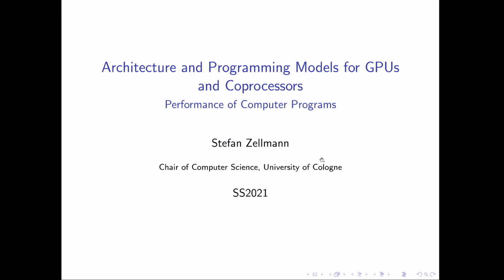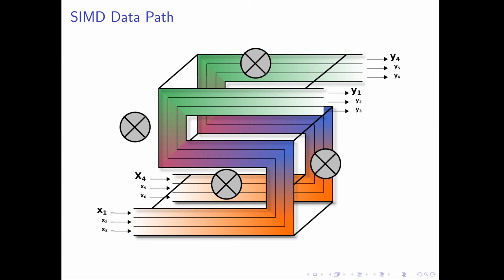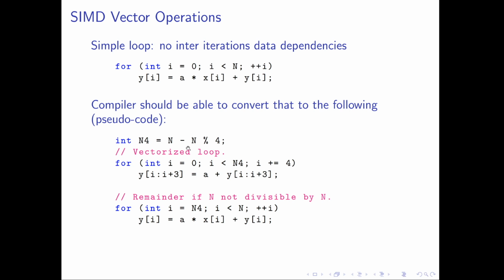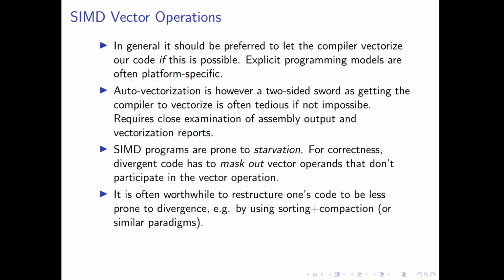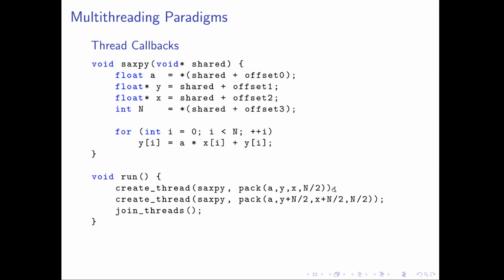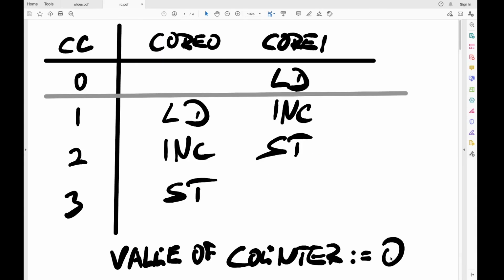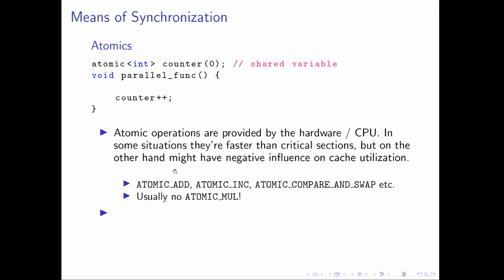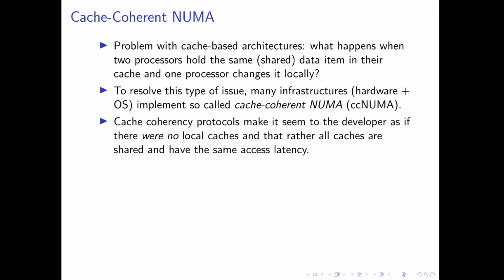APGC Lecture 3, Apr 22, 2021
Contents:
Part 1: Performance of Computer Programs
- SIMD

- Multithreading
- NUMA systems